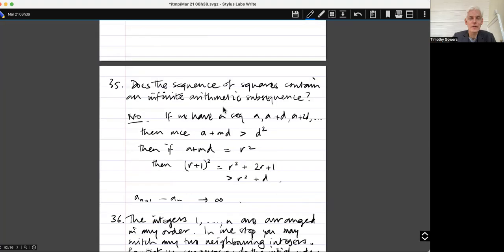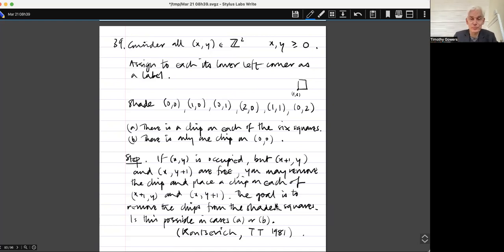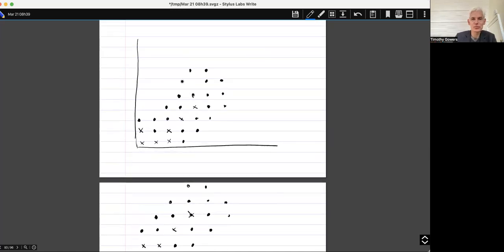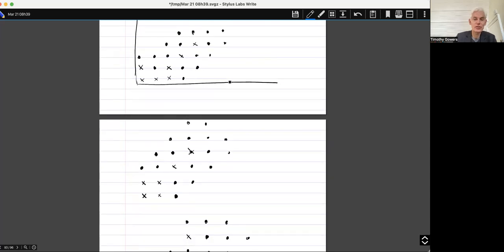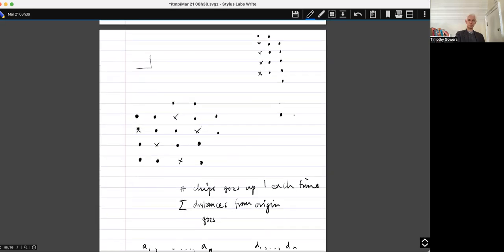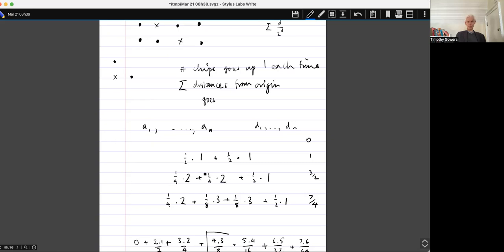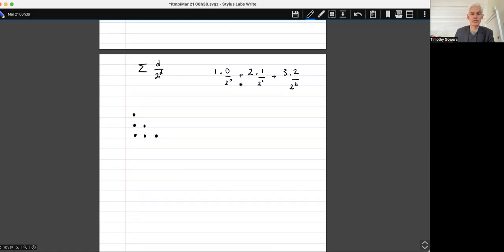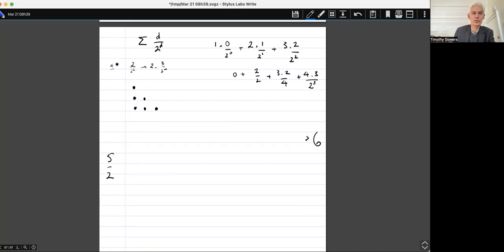18. Invariants problems numbers 35-39.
I had a disaster for the first time since I've been doing this, which was to spend about an hour and a half recording a video, as I thought, only to discover that I had not pressed the record button. The selection this time turned out to consist of four problems that were uninteresting because if you knew about odd and even permutations they could be solved instantly, followed by a wonderful problem posed by Maxim Kontsevich in 1981. I had in fact seen Kontsevich's problem before, but my memory is that after trying it for a while I gave up. So that left me a bit scared of what was in store, though now I did at least have the hint that I should be thinking about invariants.

Because of the recording disaster, what you have here is not a warts-and-all sight of me struggling for a long time with the problem, but instead a report recorded straight afterwards, where I try to explain where the ideas I eventually arrived at came from. Given that the original video would have been extremely long, this may in fact be better, though I do rather regret losing the opportunity to watch what I was doing while struggling.

I won't bother to write out all the permutation problems, but here is Kontsevich's problem -- I strongly recommend trying to solve it for yourself before watching anything I have to say about it. I won't copy the wording from the book this time, but will rephrase the problem in my own words.

Q39. Six chips are placed at the points (0,0), (1,0), (0,1), (2,0), (1,1), and (0,2) in the grid of all pairs of non-negative integers. In any one move, you are allowed to remove a chip from position (a,b) and replace it by a chip on each of the points (a+1,b) and (a,b+1), provided those two points are unoccupied. Is it possible to use a succession of such moves to get to an arrangement where none of the original six points is covered by a chip? How about if you start with just one chip at (0,0) (but still want to end up with the six points above being uncovered)?

0:00 Introduction
1:44 Quick discussion of questions 35-38
5:05  Discussion of question 39